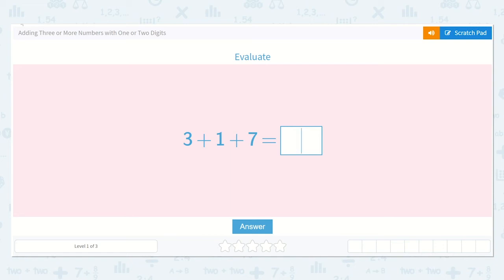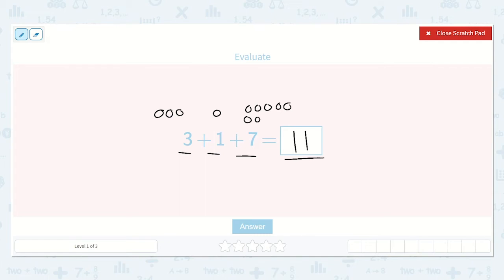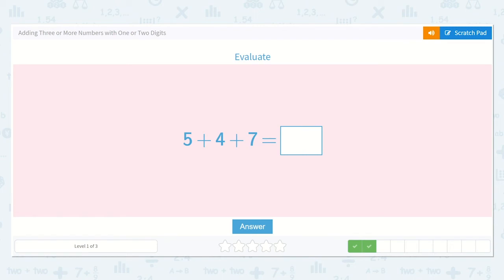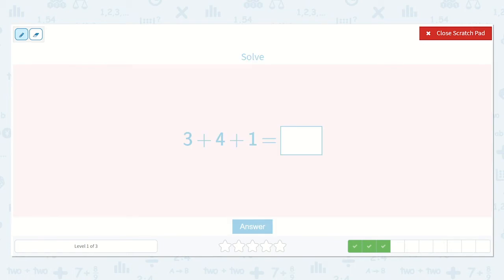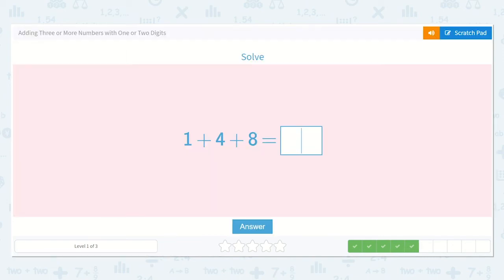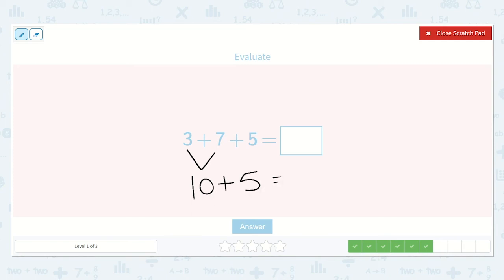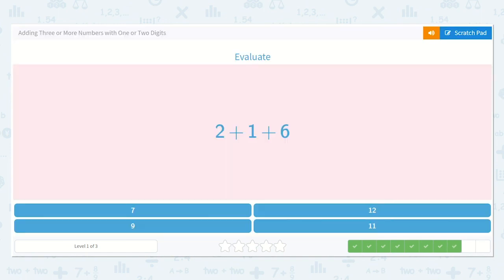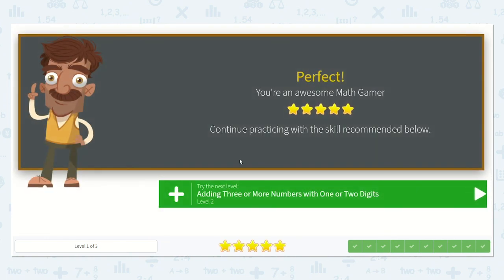2.95 Adding Three or More Numbers with One or Two Digits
Adding Three or More Numbers with One or Two Digits
Solve addition sentences with 3 or 4 numbers.